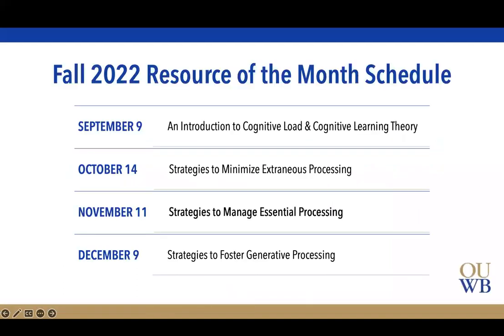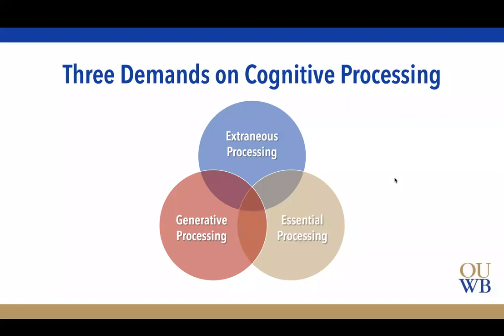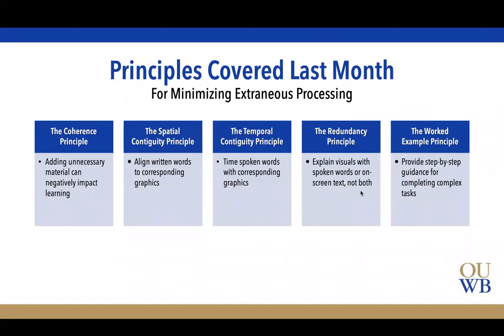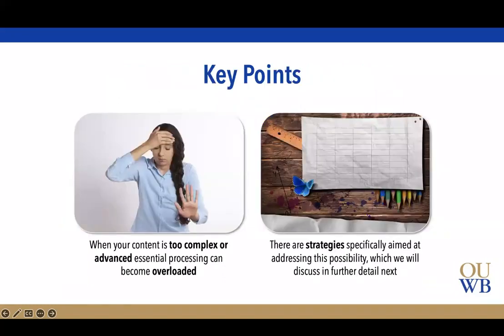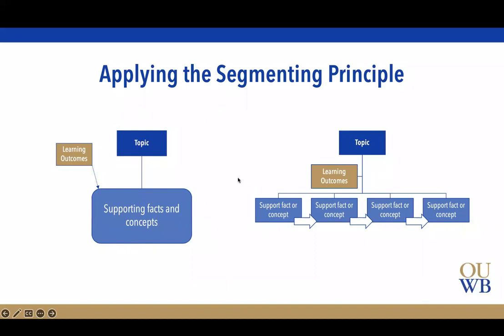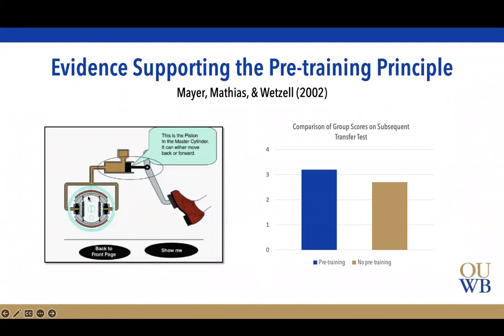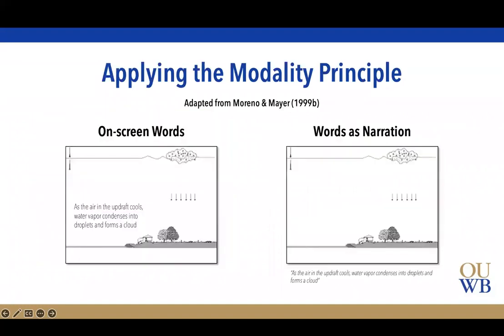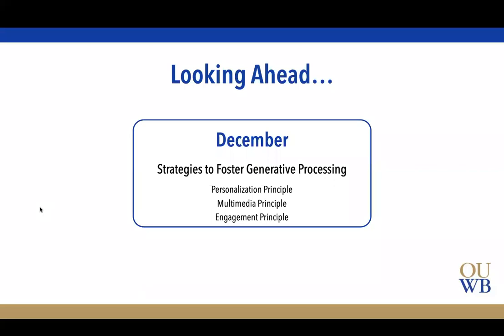November 2022 Resource of the Month Recording: Managing Essential Processing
Recording of the November Resource of the Month session focused on strategies to manage essential processing. During this session we (1) provided a brief review of topics discussed in September and October, (2) discussed what essential processing is and how it impacts learning, and (3) outlined three teaching strategies instructors can utilize to manage learners' essential processing during sessions. Strategies discussed include the Segmenting Principle, the Pre-training Principle, and the Modality Principle.